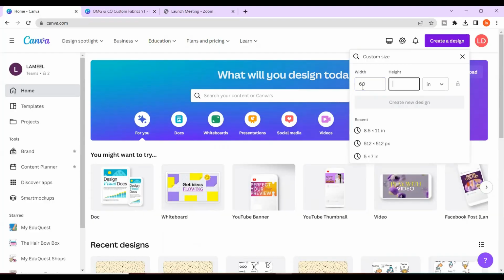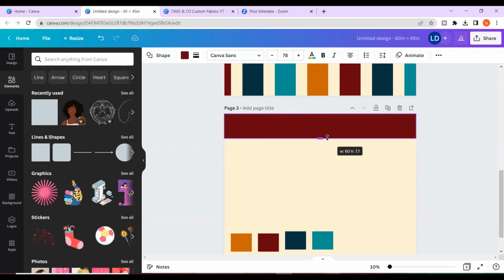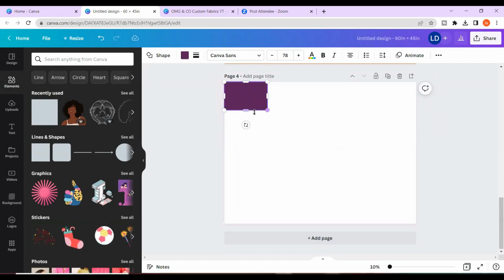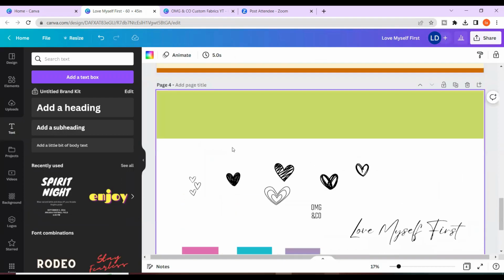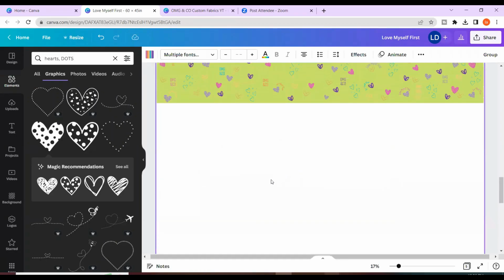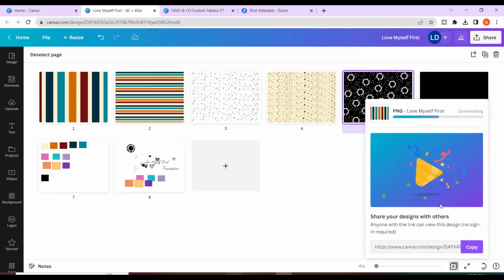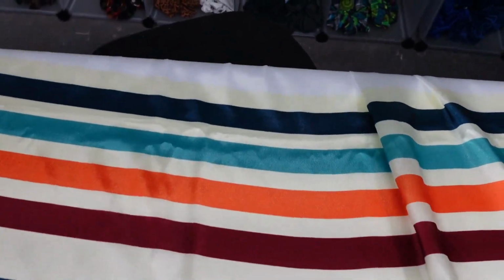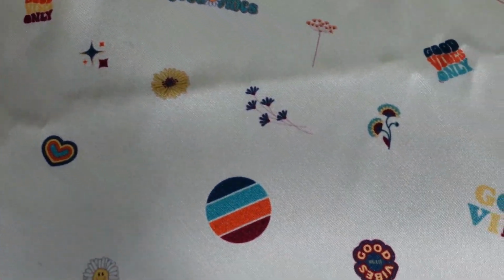CREATE CUSTOM FABRIC USING CANVA | CUSTOM SCRUNCHIE FABRIC | CUSTOM CLOTHING LINE | FABRIC DESIGNER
In today's video I am going to show you how to create your own custom fabric using Canva. That's right you can create your own seamless fabric with Canva.

Machines
Brother CE1125PRW
Singer Simple Sewing Machine
SINGER | Professional 14T968DC Serger